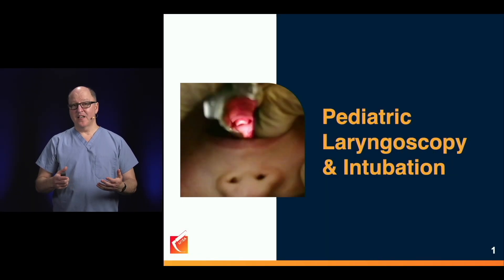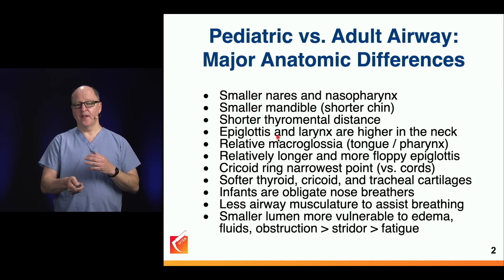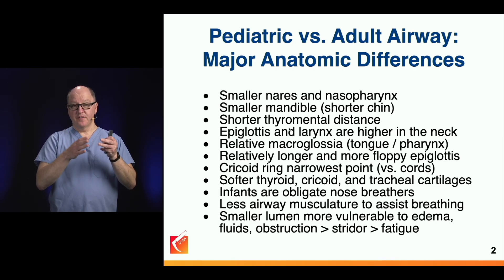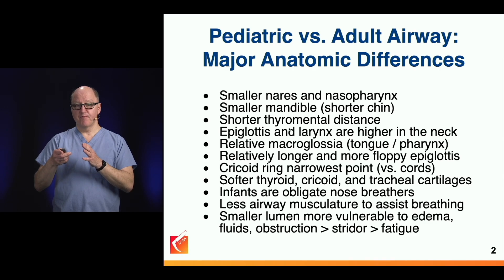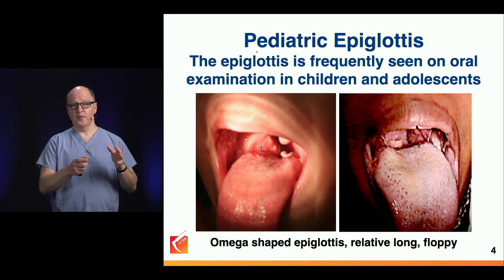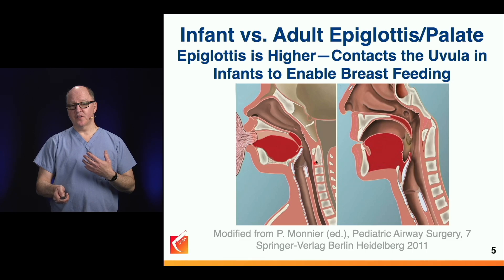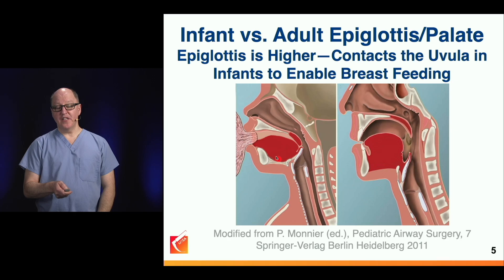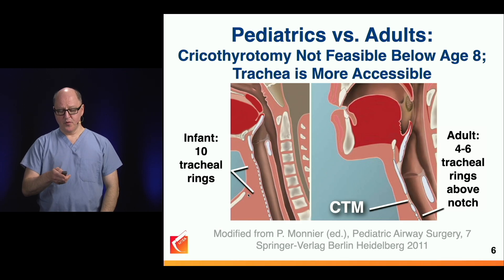Mastering the Pediatric Airway | Introduction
Mastering the Emergency Airway - Introduction by Rich Levitan, MD

*Note* This is a 14 minute sample of the full lecture which is available for purchase.

Join the nationally-recognized airway expert, Richard Levitan, MD as he takes you on a deep-dive into mastering the emergency airway.

In addition, our award-winning tag-team duo of emergency physicians, Drs. Diane Birnbaumer and Andrea Wu will provide you with an evidence-based update regarding all manner of pulmonary emergencies.

Watch or listen instantly and earn up to 18.00 AMA PRA Category 1 Credits™

✓ Crisis Performance in Emergency Airways
✓ Special Clinical Challenges
✓ Pediatric Laryngoscopy and Intubation
✓ Essential Nuances in Intubation Equipment
✓ The Surgical Airway
✓ Prolonged Safe Apnea and Hyperoxygenation
✓ Airway Overview
✓ The Importance of Anatomy Knowledge
✓ Endoscopy in Airway Emergencies
✓ Patient Safety, Priority #1
✓ Positioning and Intubation Success
✓ Managing the Anatomically Difficult Airway
✓ Chest Trauma
And More

Our podcasts:
The 2 View Podcast (Free):